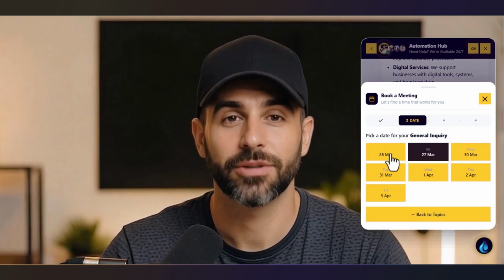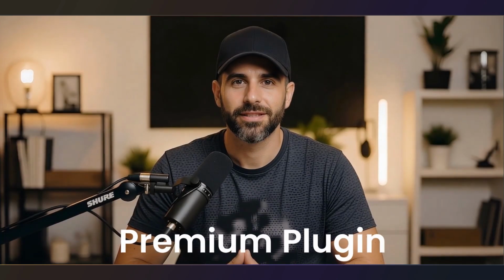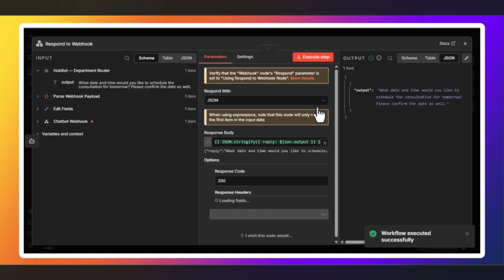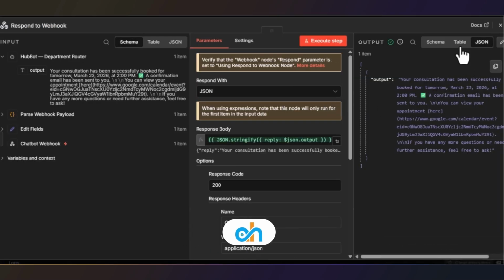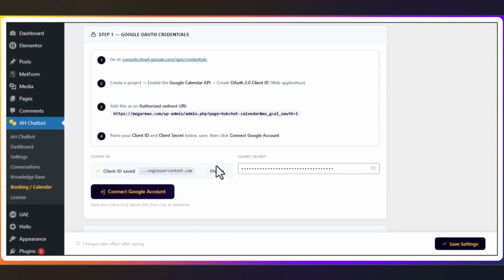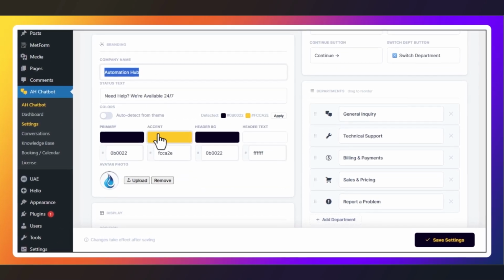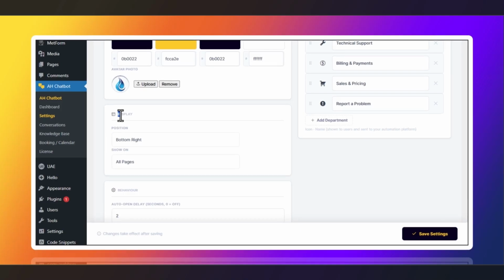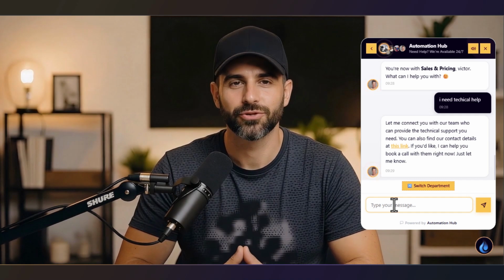This WordPress AI Chatbot Plugin Can Replace Multiple Tools (Automation Hub Chatbot)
In this video (Part 1 of a 4-part series), we introduce Automation Hub Chatbot — a powerful AI-powered WordPress plugin that goes beyond a simple chat widget.

This is not just another chatbot.

This is a complete AI communication system that can:

Answer customer questions 🤖
Connect to automation workflows (Make, Zapier, n8n, etc.) 🔗
Route conversations by department 🏢
Book appointments directly inside the chat 📅
Match your website branding 🎨
Track conversations and analytics 📊

💡 Why This Plugin Stands Out

Automation Hub Chatbot bridges the gap between:
✔ Basic FAQ bots
✔ Expensive SaaS chatbot tools

It gives you a professional, flexible, and scalable solution directly inside WordPress.

💰 Use It… Or Sell It

This is not just a tool — it’s an opportunity.

With Automation Hub Chatbot, you can:

Use it on your own website
Implement it for client projects
Customize it for different industries
Offer chatbot setup as a paid service

👉 Perfect for freelancers, agencies, and automation builders

🧠 Webhook + AI Flexibility

You can run this chatbot in two powerful ways:

Webhook Mode
Connect it to tools like Make, Zapier, n8n, or Pabbly
Build your own workflows, logic, and integrations
Direct AI Mode
Use OpenAI, Claude, Gemini, or Groq directly
No middleware required

📅 Booking Made Easy

Use Google Calendar for advanced booking
Use Calendly for a simpler setup

Turn conversations into real appointments — directly from the chat

📦 What You Get (Automation Hub Members)

When you join Automation Hub, you get access to:
✔ The chatbot plugin
✔ Documentation and setup guides
✔ n8n webhook workflow support
✔ Resources to customize and sell the solution

📌 Resources

👉 Plugin + Documentation will be attached in the comments below
👉 Join Automation Hub to access full setup & customization support

Next videos:
➡ Part 2 — Installation & Setup
➡ Part 3 — Branding & Chat Experience
➡ Part 4 — Booking, Workflows & Monetization

🔥 If you want to build smarter websites and create real client solutions, this series is for you.